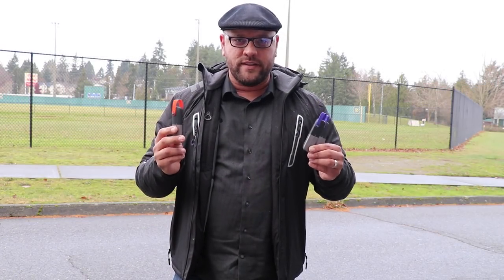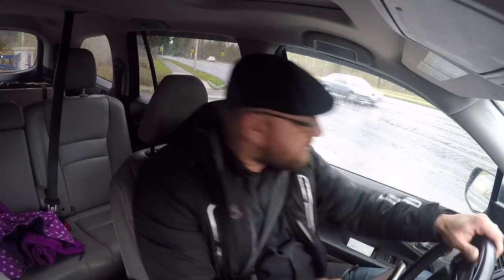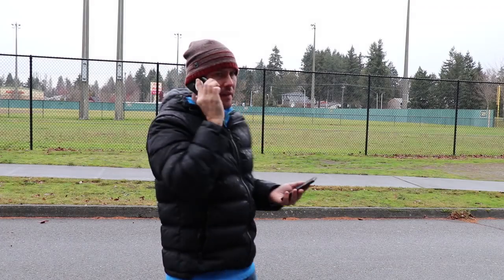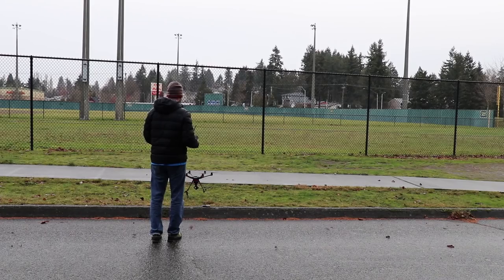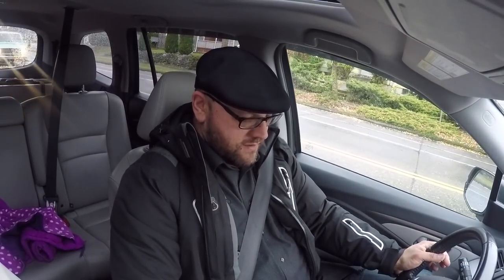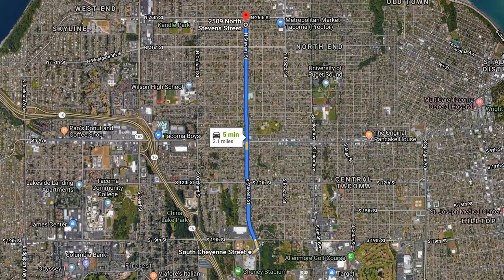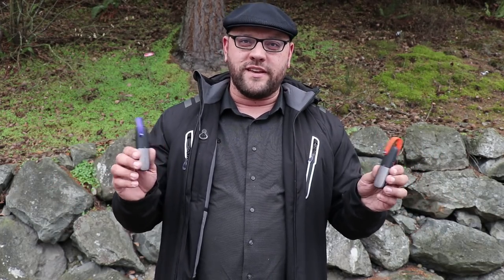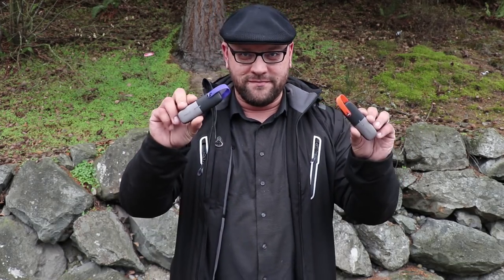GoTenna Mesh range testing using a Drone as a Relay Node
GoTenna Mesh

Yuneec Typhoon H Drone:

Yuneec H920 Plus Drone (newer version!)

I this video I connect a GoTenna Mesh text and location communicator set to Relay Mode to the bottom of a Yuneec Typhoon H Drone to see what range distance I can get from it as a Node Relay. Special thanks to drone operator, Aaron, from NorthTacoma.Net and Uncle Dan for their assistance in making this video. This video is a part of my full GoTenna Mesh review. It’s not the most scientific test, but it was fun to do and I’m sure it will be a good conversation starter with the HAM folks out there. Ideally, I should have hung the GoTenna Mesh from the drone using a string to get it farther away from the drone signals. This testing was done during light sprinkling in a neighborhood setting. I know that humidity (which can reflect the signal) and foliage probably altered the test results (as seen with Emcomm) from an ideal scenario, but hopefully this data provides a real world data set to keep in mind. Regardless, it was fun to make!